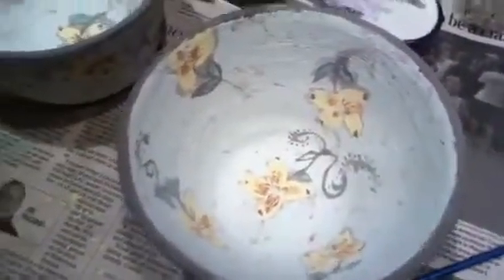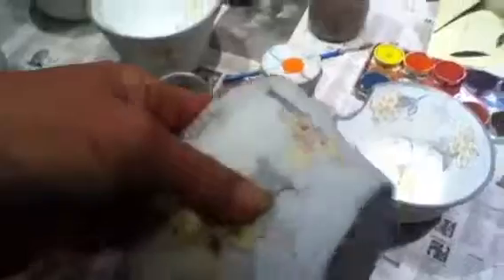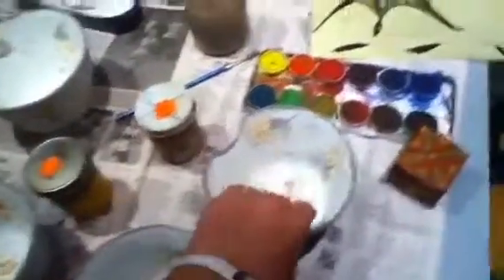Mary's bowls ASMR859